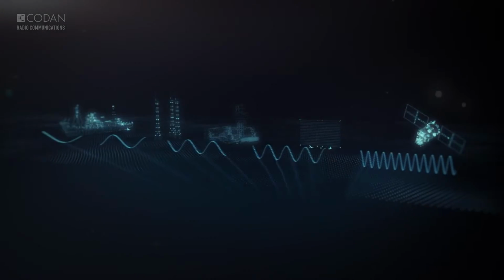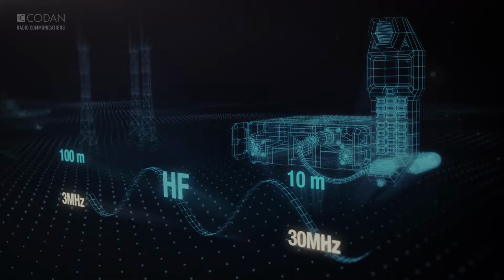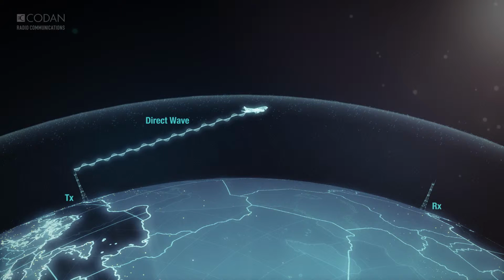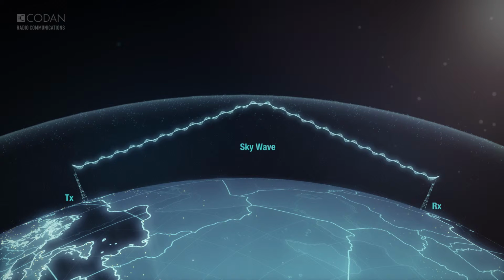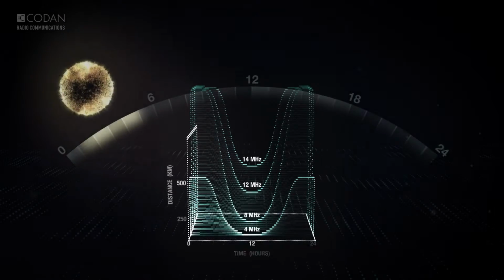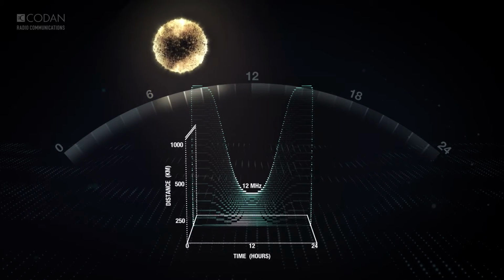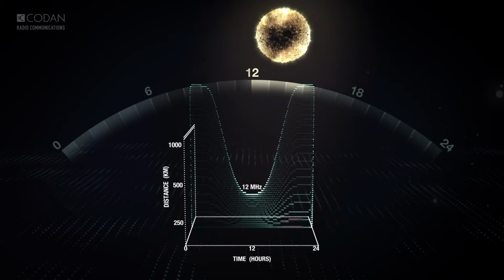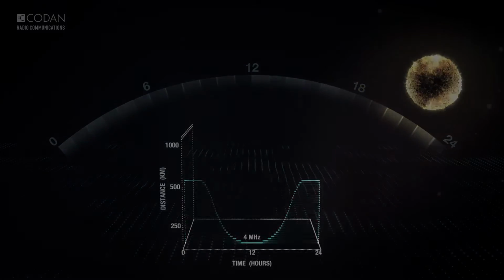Radio Fundamentals An Introduction to HF. Codan Radio Communications